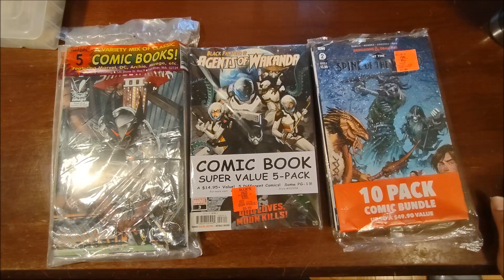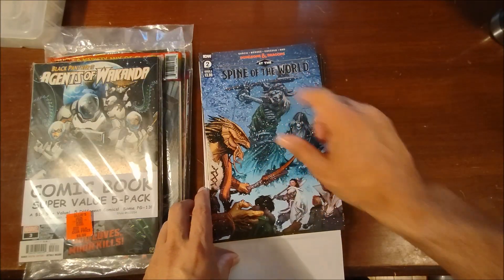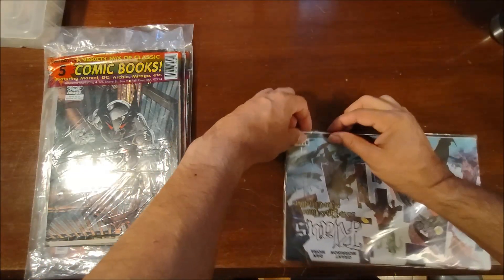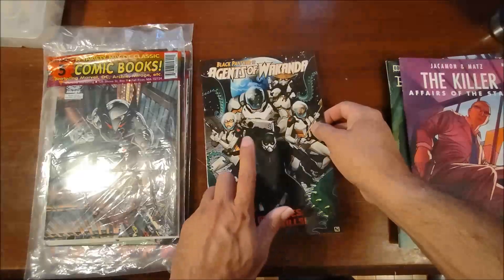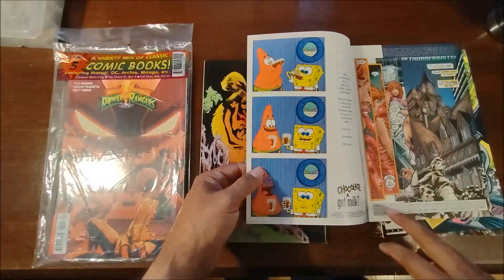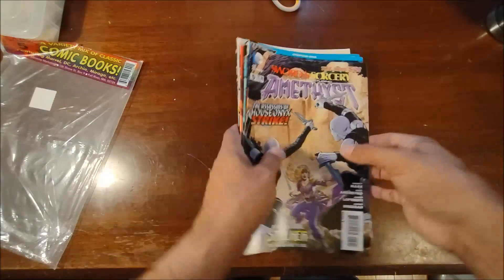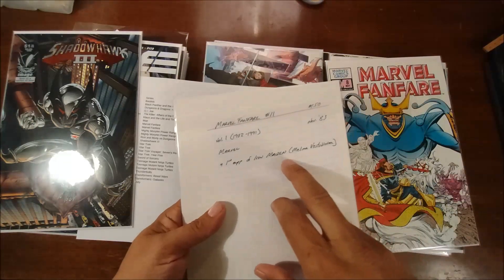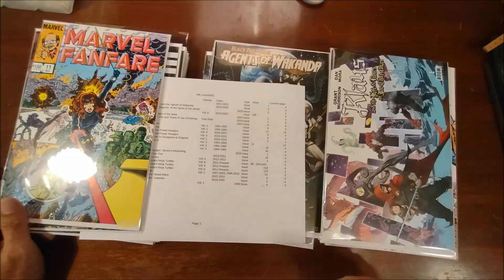2023-10-01 Comic Hunting ep 17 - Ollies Packs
Comic Hunting episode 10 - 4 packs from Ollies:
1 IDW 10pack
1 5 pack @ $5.99
2 5 packs @ $4.99

Good Comic Hunting!